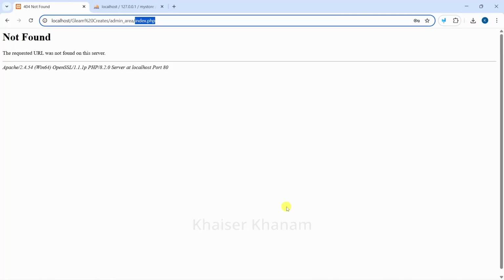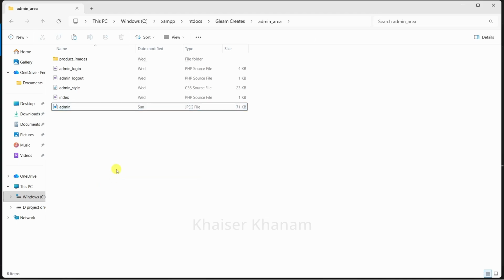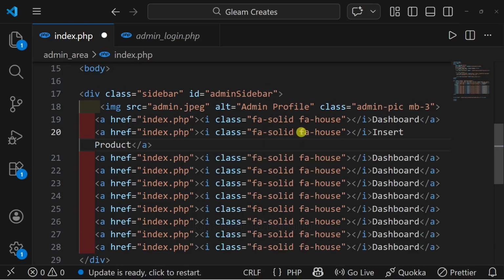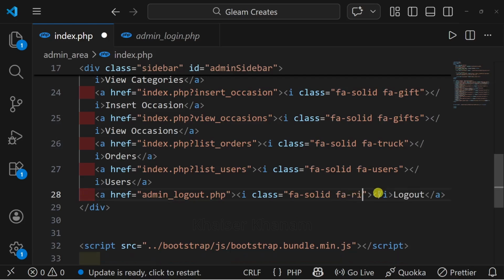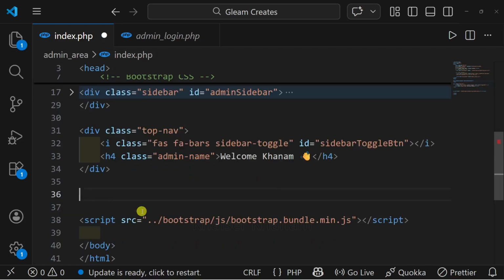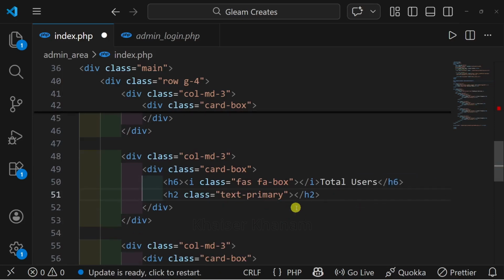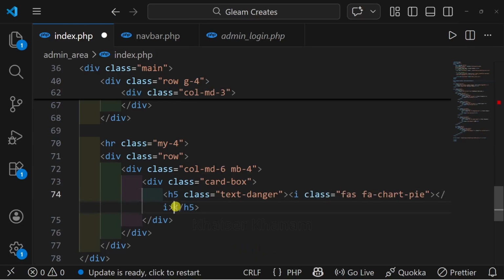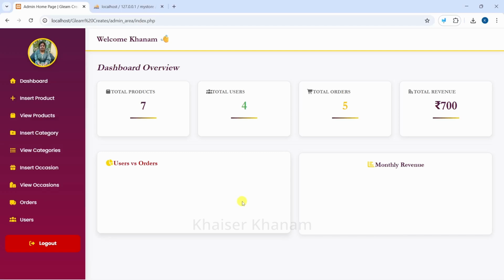E-Commerce Website Project Using PHP & MySQL |Admin & User Panel| Admin Home Page - 72